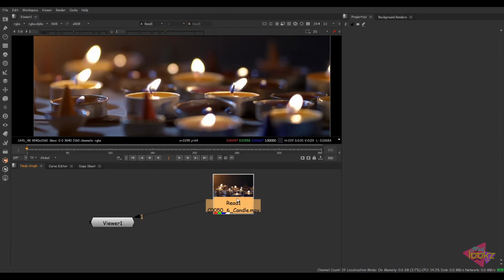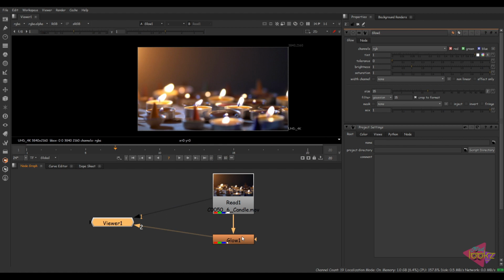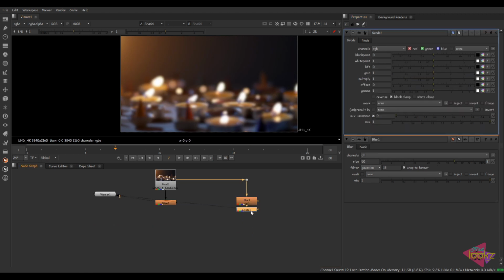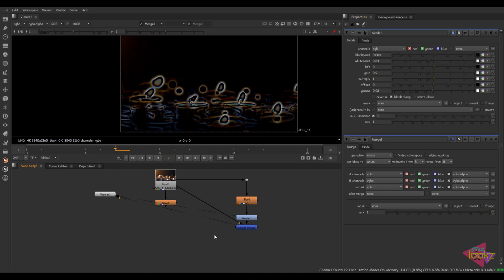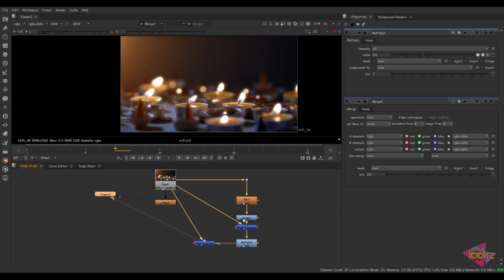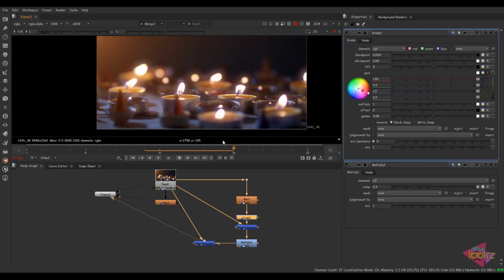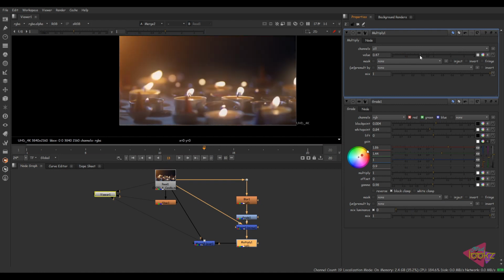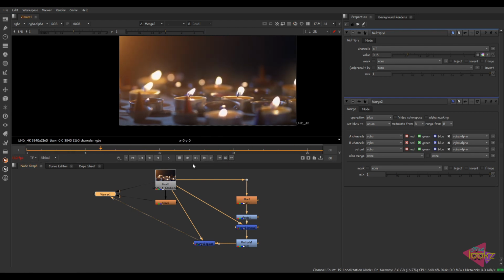Nuke tutorial | How to create a Halation effect in Nuke | Grade node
In this video, we explore the way to Create a Halation effect in Nuke, also know about Grade node to create a glow effect.

If you like the stuff at madlookz VFX and would like to see more and better videos on a regular basis, you can become a Patron for madlookz VFX on Patreon. You can start contributing as low as $1. The more you contribute, the more rewards you unlock and it's completely transparent.

Follow this link to join our WhatsApp group for the latest updates on industry